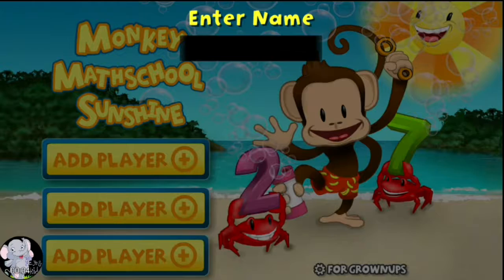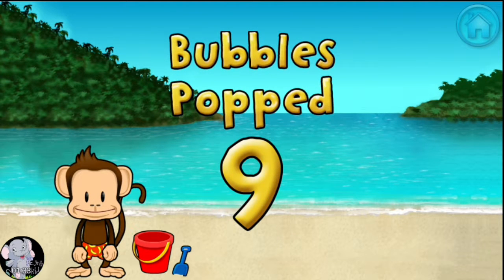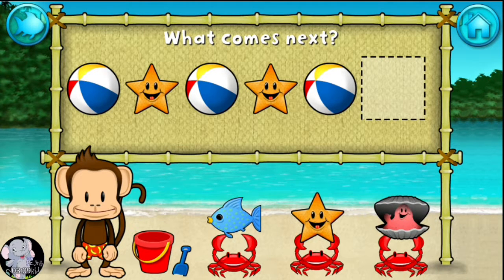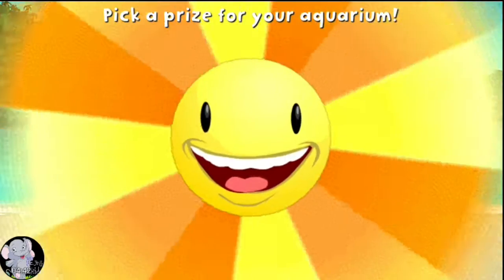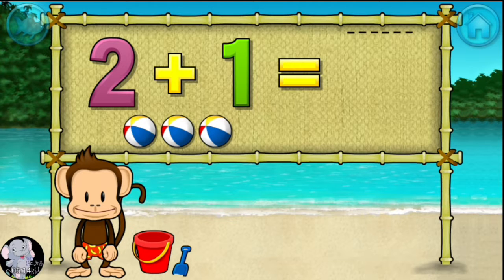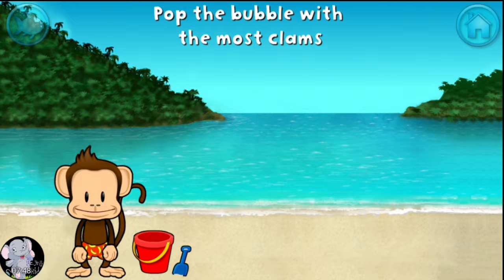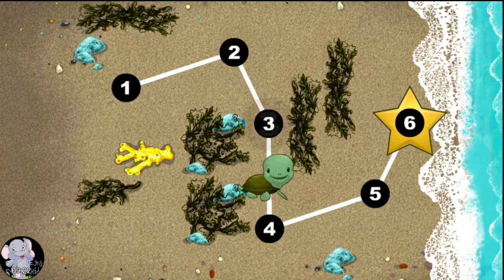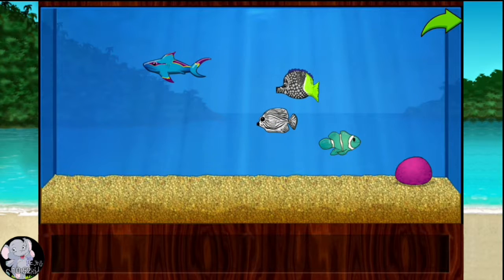Monkey Mathschool Sunshine | Belajar angka & penjumlahan | Video pendidikan Anak balita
Join your child's favorite monkey in math games and activities in a playfully designed beach-themed world.

*** FEATURES! ***
*9 interactive games that teach kids about sequencing, patterning, counting, adding and subtracting.

*Uses Knack™ Technology to instinctively adjust the challenge levels to each individual player.

*Kids collect rewards in their ANIMATED AQUARIUM.

*** GAMES ***

Use your addition and subtraction skills to solve math problems. Trusty animated crab assistants supply multiple-choice options.

PATTERNS
Monkey has a problem: Objects keep popping out if his bucket, creating a pattern - but one piece is missing! Help the monkey by completing the pattern with the choices provided.

SHAPES
Is it an octagon? Or maybe a hexagon? Count each side of these shapes to help Monkey figure it out.

LESS/MORE
Monkey loves to blow bubbles, but when he does, groups of shells, fish or turtles are inside each bubble! Use your expertise to figure out which bubble has either the most or least objects inside.

Baby Turtle is stuck on the beach and she needs your help to get to the sea! Connect the dots to show her which way to go.

Help Monkey identify numbers by tracing them in the sand.